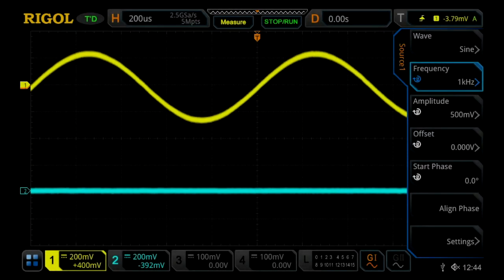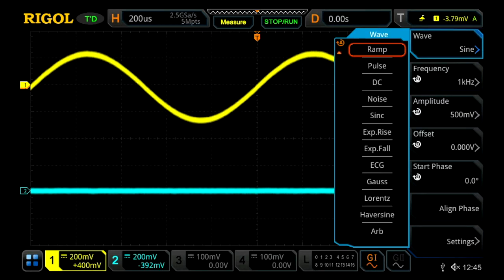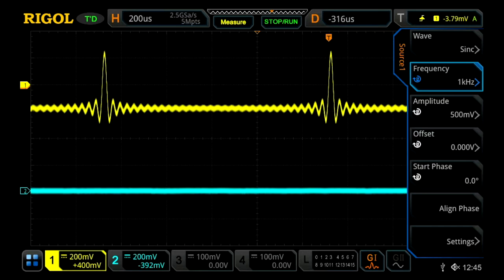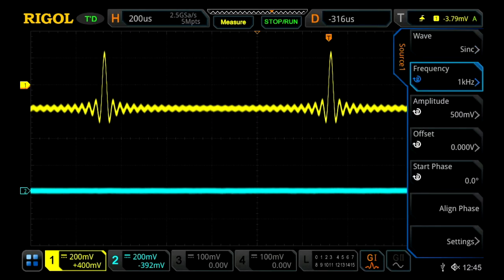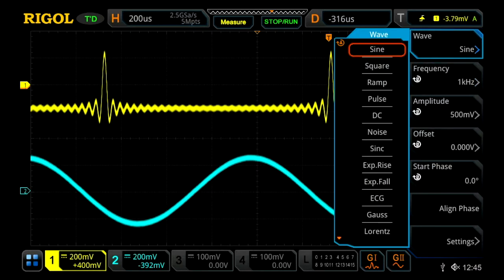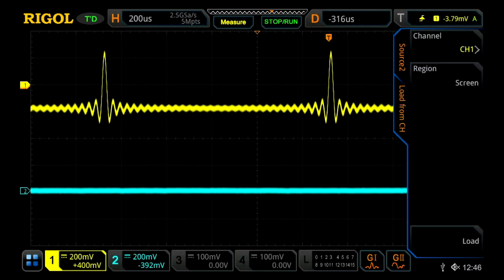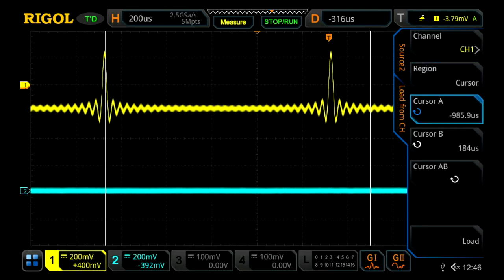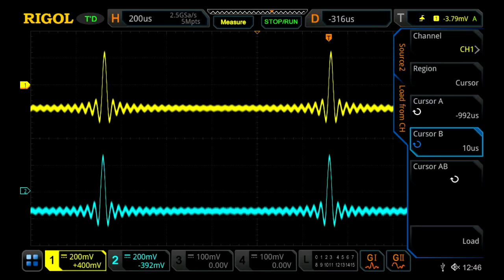RIGOL MSO5000 Arbitrary Waveform Generator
RIGOL MSO5000 oscilloscope series has an optional built in Arbitrary Waveform Generator
- Standard configuration of 2 waveforms output channels for the hardware, and only AWG SW option is required to be ordered
- 13 pre-defined waveforms ·Up to 25 MHz frequency ·Up to 200 MSa/s sample rate
- Advanced modulation, sweep, and burst signal output supported